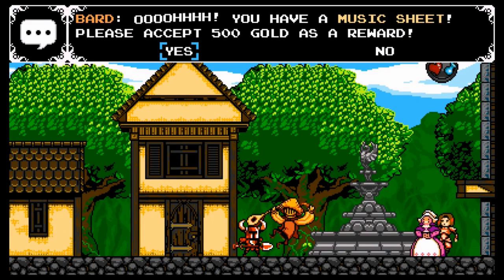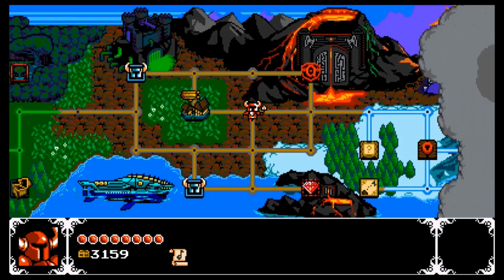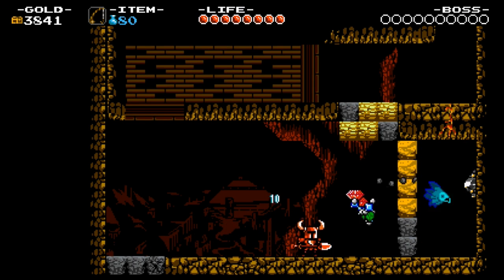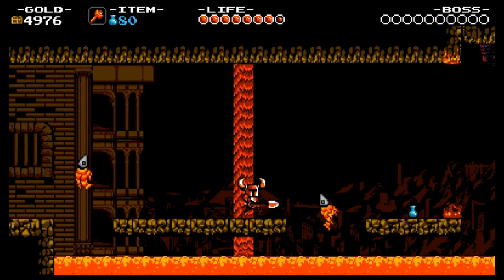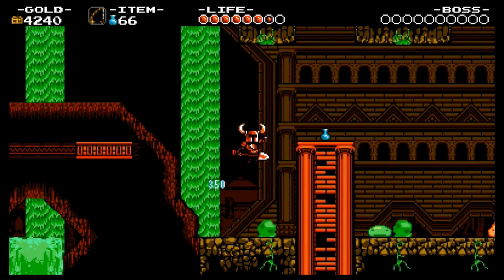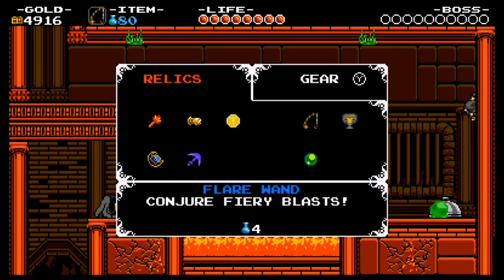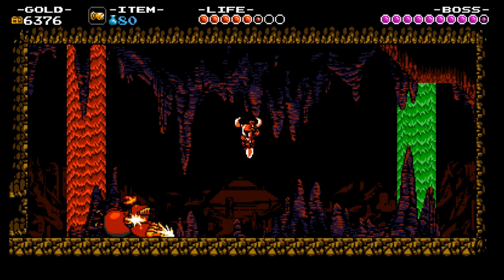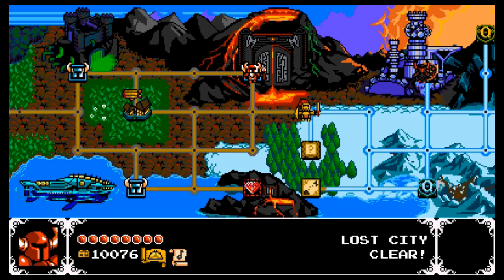Let's Play Shovel Knight BLIND Episode 8 - Who Is The Mole?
Why, it's Mole Knight, people.  He lives in a hole, night people.

Shovel Knight is the property of Yacht Club Games.